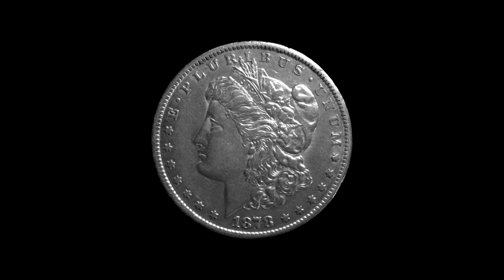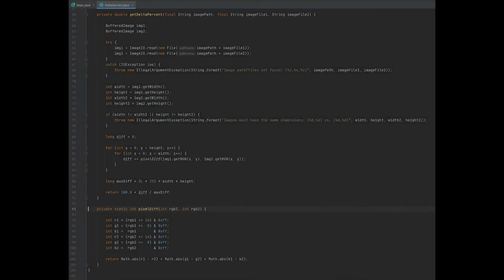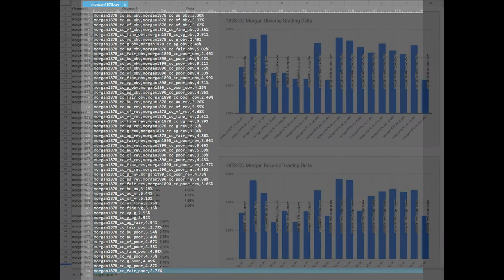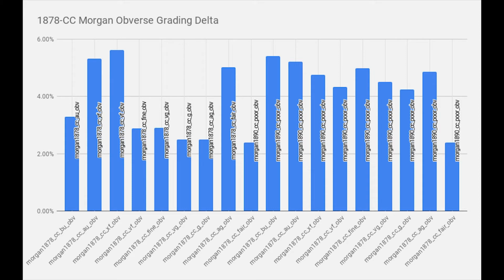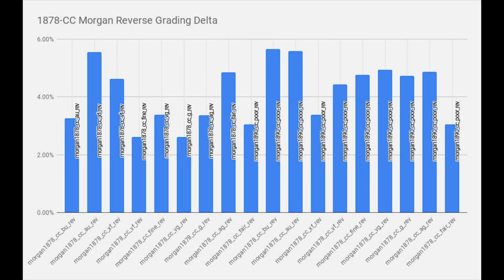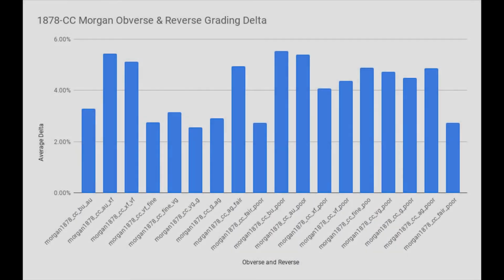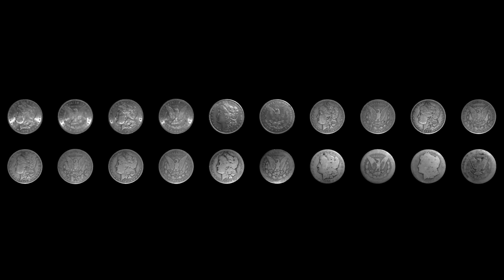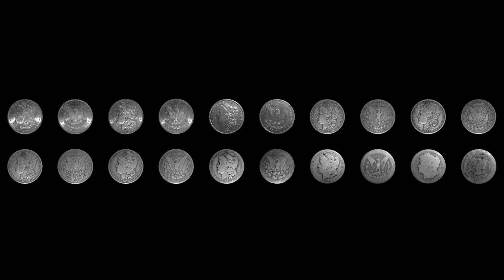1878-CC Morgan Silver Dollar Image Delta Study: BU to Poor Condition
A computer-based image delta analysis is performed against ten Carson City silver dollars graded from BU to poor condition.

Besides what to purchase and from where, the most common question is whether to stack or collect numismatics.  My strategy is to do both because diversification is a good thing.  Stack the spot price curves, remembering to stack less when spot prices and premiums are higher, and stacking more when spot drops significantly.  Selectively collect numismatic price curves, remembering to collect wisely, focusing on coins that remain popular with collectors over the long term.  The spot and numismatic price curves can diverge and compliment each other when properly mixed to maintain a more stable average overall value over the long haul.  Spot prices and premiums swing a lot; numismatic curves less so.  When one curve is down another is up or flat and vice versa.  My overall stack/collection value remains fairly stable over the long-term, usually growing slowly and steadily year-over-year.  Maintain a significant cash reserve; whenever spot falls hard remember to load up.  Slow down when spot and/or premiums are historically high, and focus instead on numismatics.  Keep an eye open for new numismatic opportunities and longer term trends, but stay focused on collectable coins with longstanding popularity over the decades.

This channel and its presenter do not accept compensation from any source, in any form.  Opinions expressed are independently made, free from any outside influence.

This content is solely for educational and entertainment purposes. This material is not investment, legal or tax advice.  The presenter is not a registered investment, legal or tax advisor.  All opinions expressed herein derive from personal research and experience, so this content may contain errors or lack completeness.

Please do your own research.  Do not rely upon anonymous social media content such as this.  It is critical to perform your own analysis before making any financial decision, based on your own personal circumstances.